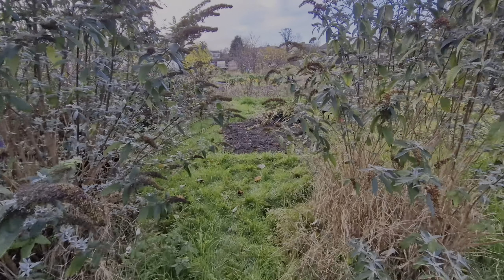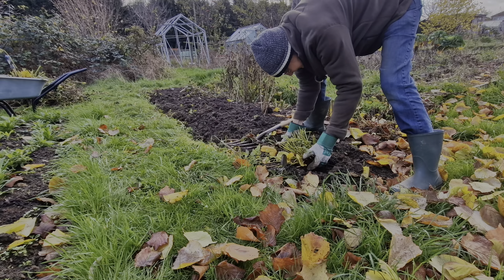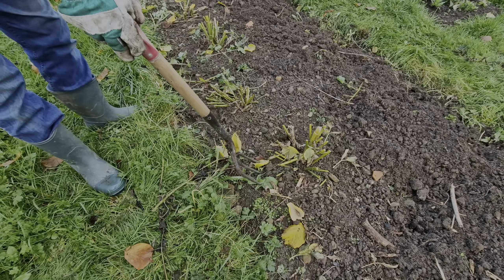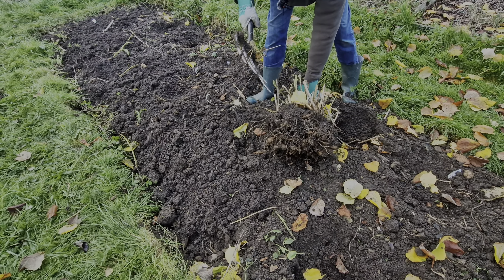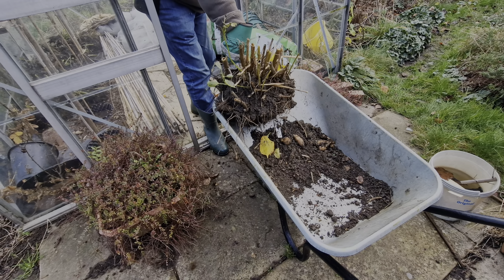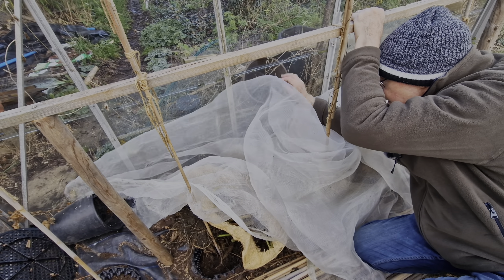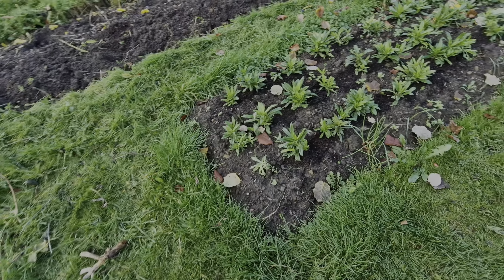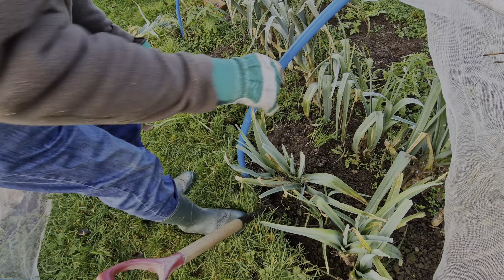Lifting dahlias at last - Harvesting leeks and a savoy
For various reasons over the last few weeks, we’ve been unable to lift our dahlia tubers for winter. With the forecast for a rather long spell of cold and frosty weather, we thought it was our last chance to lift our dahlias. The roots have all been lifted and stored in the plot greenhouse. We also took the opportunity to cut a couple of savoys and lift some more leeks. We’re hoping that these fresh vegetables will see us through the cold spell.